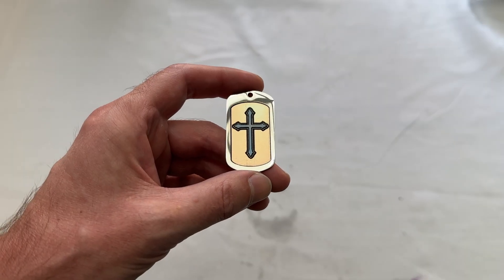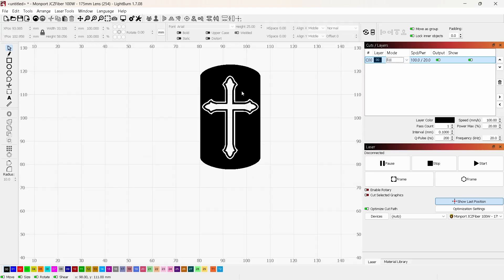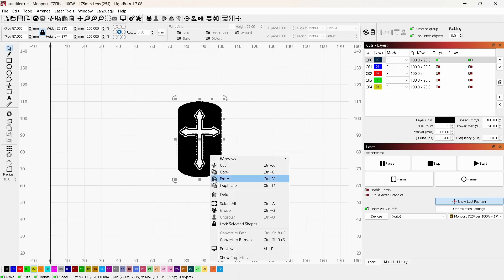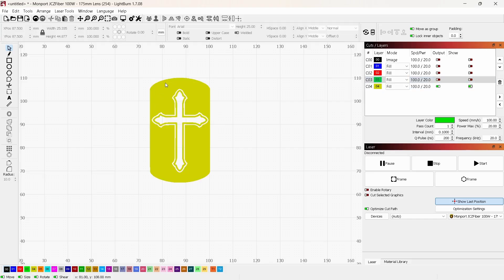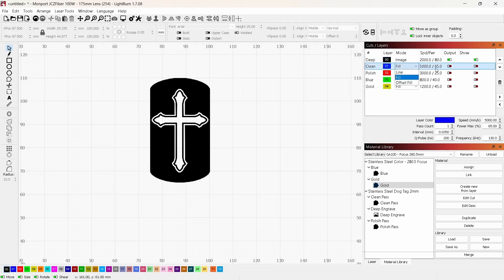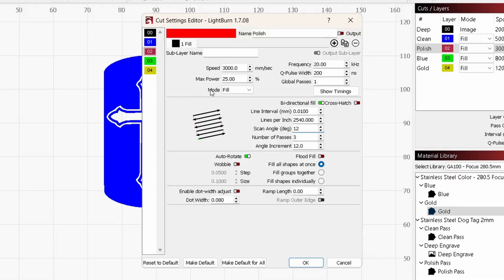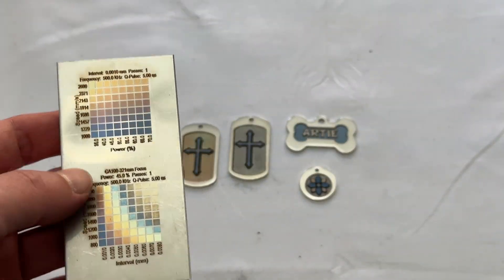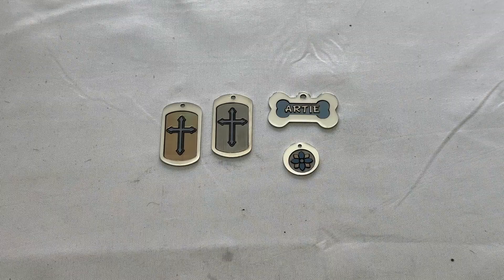Deep Engrave with Color LIKE A PRO! (No Cleanup Necessary) - Full Tutorial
In this video I'll be showing you how you can use your fiber laser to deep engrave with color like a pro! I'll be using the Monport GA100 fiber laser to deep engrave stainless steel dog tags and adding color to them by modifying the laser settings. I recommend using a 100 Watt laser but you can certainly get the same results with a lower power laser but the deep engraving will take longer. I'll be going over all the settings for both the deep engraving along with the color engraving so be sure to follow along with this tutorial. If you are using a different laser, you may have to adjust some of your setting to get the same results for the different colors along with the smooth deep engraving.

-No Minimum Purchase Required
-Valid For ALL Store Products

Lens Cleaner

CREATE HEIGHTMAPS USING BLENDER TUTORIAL

   • How To Create PERFECT Depth Maps In Blende...

TOOLS I FREQUENTLY USE IN MY VIDEOS

3D Printer

Foredom Rotary Tool

Angle Grinder Flap Discs

Silicone Mixing Bowl

Sprue Wax

Investment Plaster

Rotary Burs

Sanding Discs

Polishing & Buffing Wheels

Polishing Rouge

Polycast Filament

Wax Carving Pen

ELECTRIC FURNACE

MERCHANDISE
Merchandise is available in my TeeSpring store as well.

Casting A MINI Copper Darius Axe From League Of Legends(X2) - Turn Scrap Copper Into Art -    • Casting A MINI Copper Darius Axe From Leag...
Casting A Solid BRONZE Katana & Ingot From Scrap Copper And Tin - Monster Bronze Melt -    • Casting A Solid BRONZE Katana & Ingot From...
Melting Aluminum Cans At Home - Easy DIY Recycling Process -    • Melting Aluminum Cans At Home - Easy DIY R...
Casting Mulan's Sword From Scrap Aluminum Ingots - DIY Metal Sword Making -    • Casting Mulan's Sword From Scrap Aluminum ...
Melting Copper Pipes Into A BRONZE Black Prince Dagger -    • Melting Copper Pipes Into A BRONZE Black P...
Bullets To Blades - Casting Double Mini Blades Of Chaos (God Of War) -    • Bullets To Blades - Casting Double Mini Bl...
Aluminum Casting Aquaman's TRIDENT -    • Aluminum Casting Aquaman's TRIDENT From Sc...